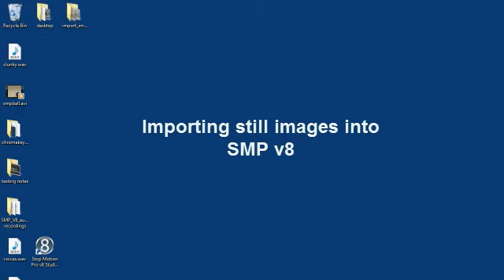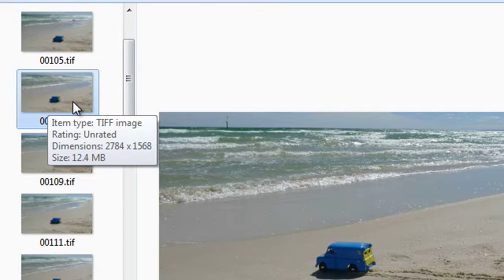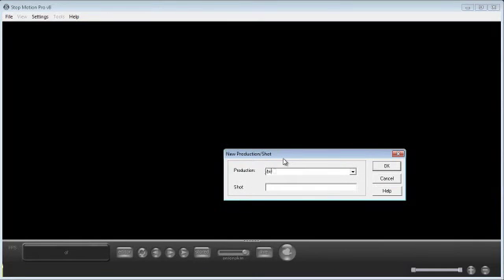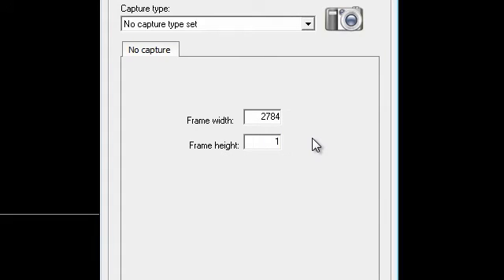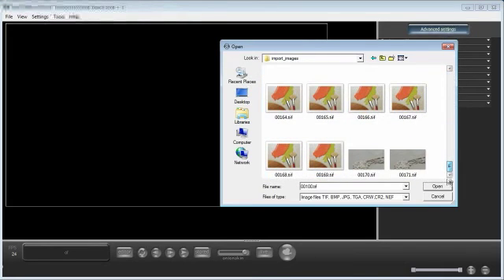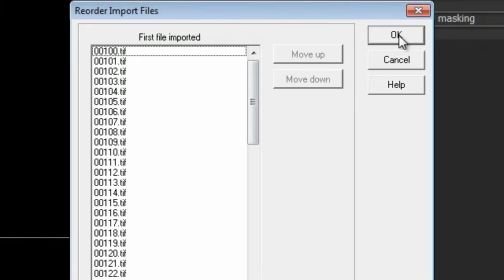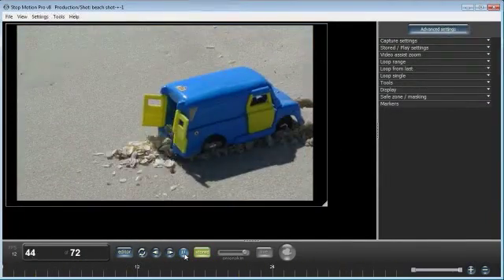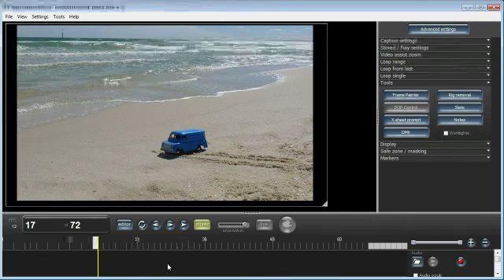Making stop motion animation using any digital camera, anywhere!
Using Stop Motion Pro v8 you can import still images taken anywhere to create animation.  This means you can create multi-track audio sound scapes, remove rigs and more.